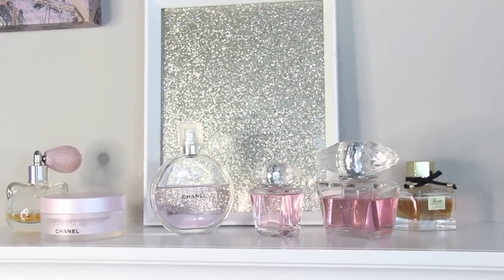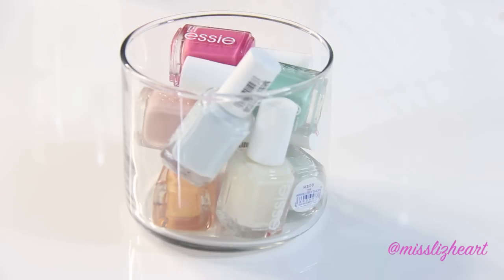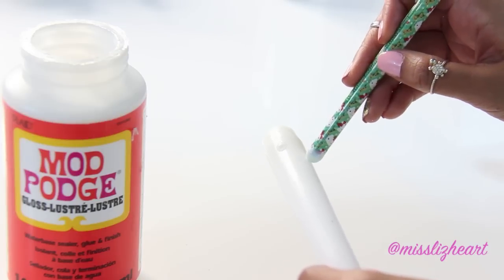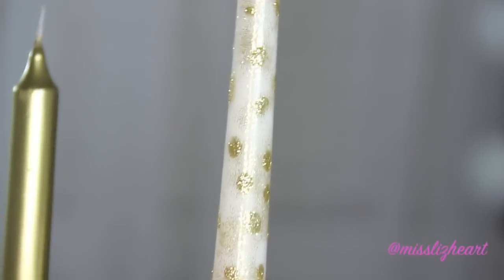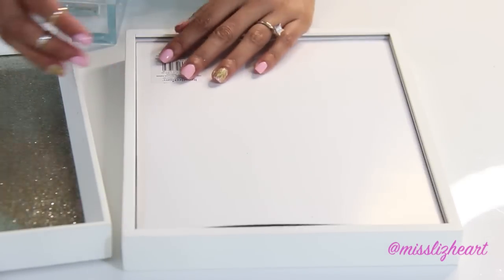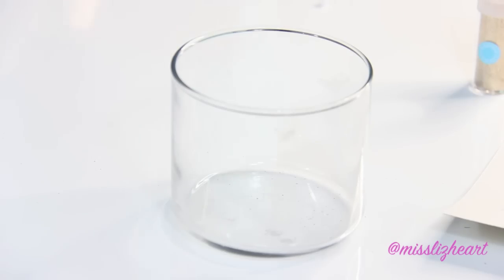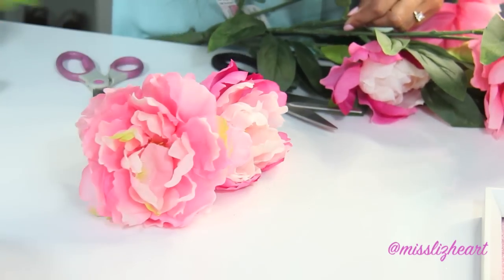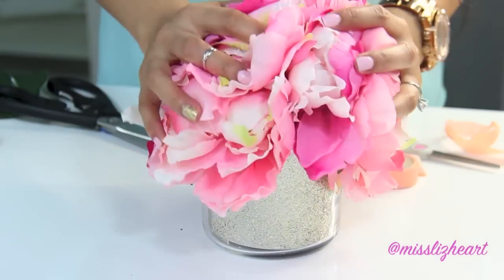DIY Room Decorations For A Girly Office, Makeup room, Vanity - MissLizHeart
Stop by my blog for photos and more home decor posts!

xo Liz